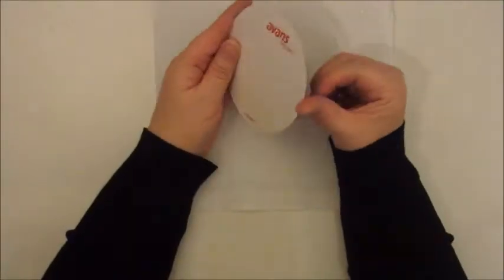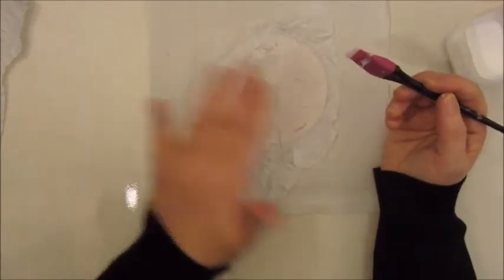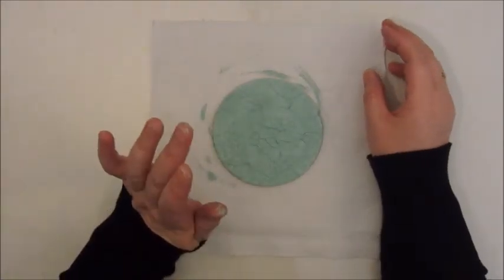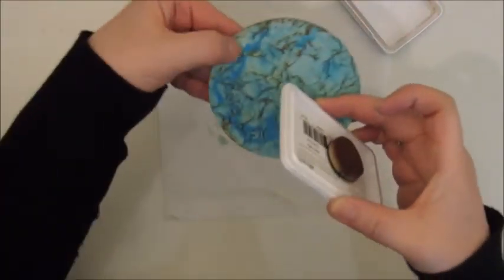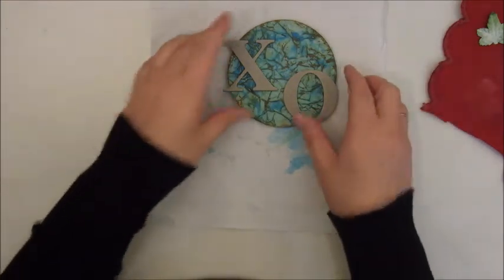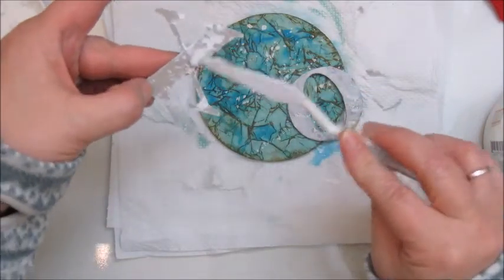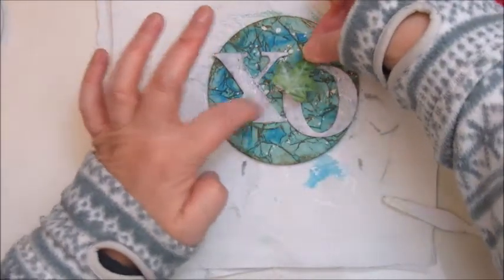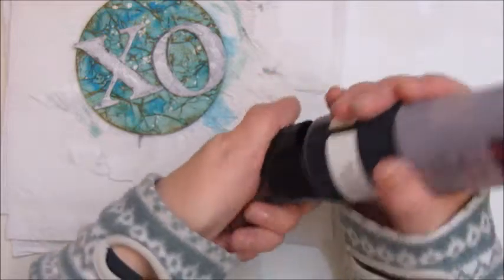Mixed Media Morsel # 5 Tissue Paper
Yiihaaaa! And that's in one month. Thank you all so much. This video is partially in real time so it's a bit longer this time. Excuse the English and all the euh'sss, sorry about that. Let me know if this is too anoying and I will do a voice over or even play music and do text if you prefer that.
Have fun!

This video shows you another Mixed Media Morsel. If you like to learn more about MMM's, please follow these links: